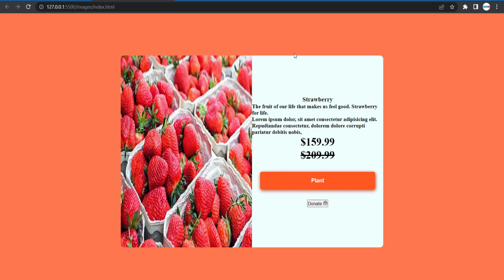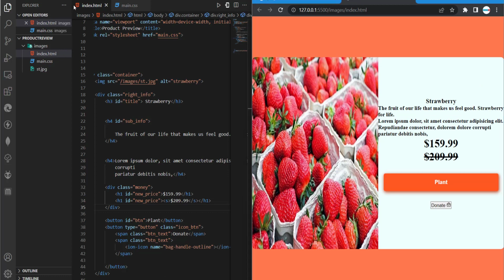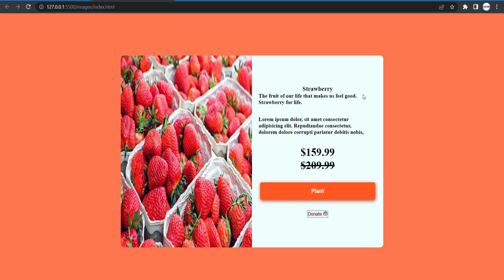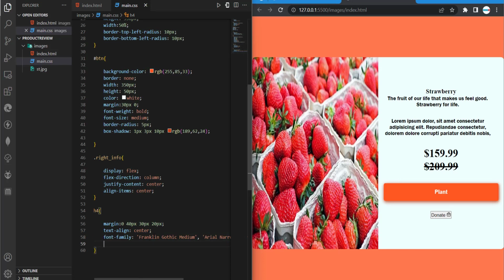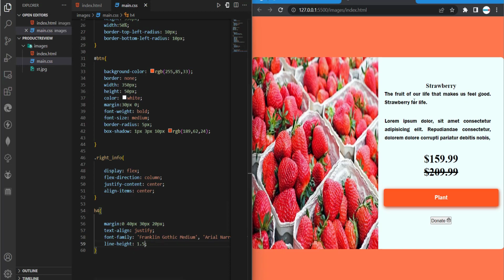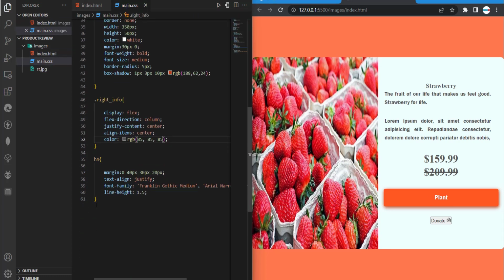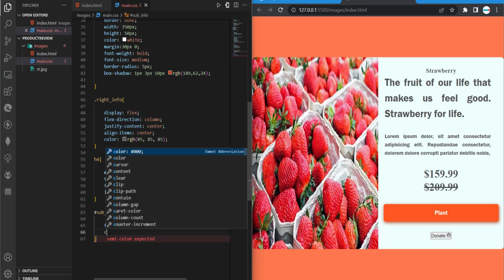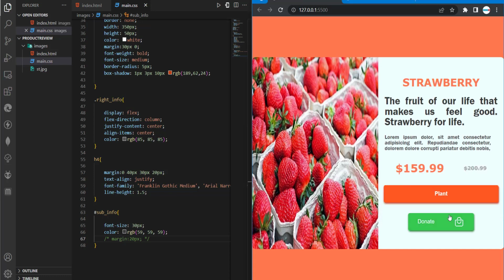6:Product Preview-Styling-h4 Elements